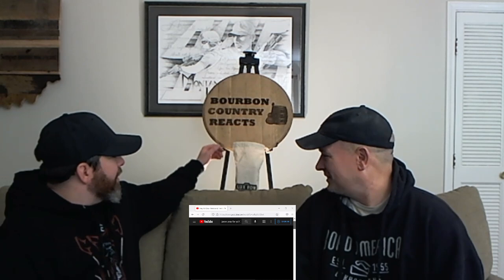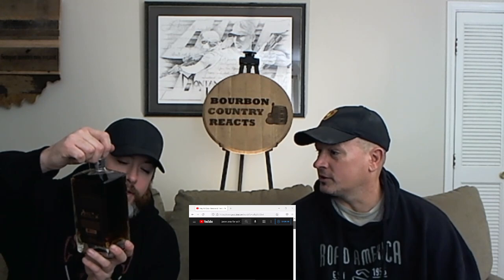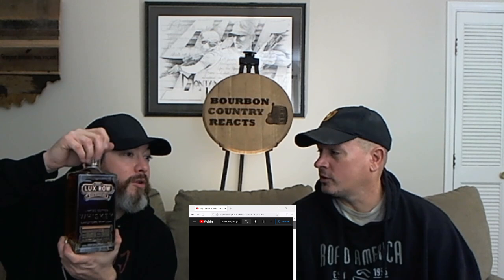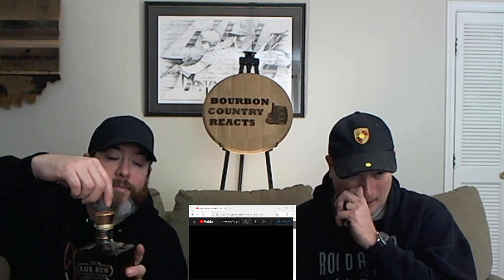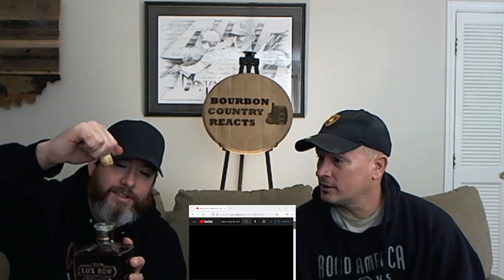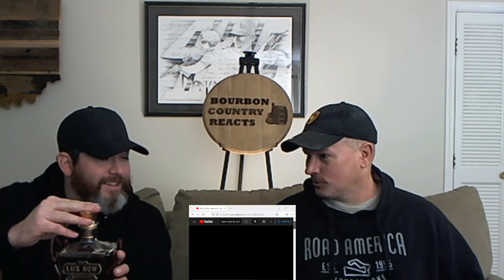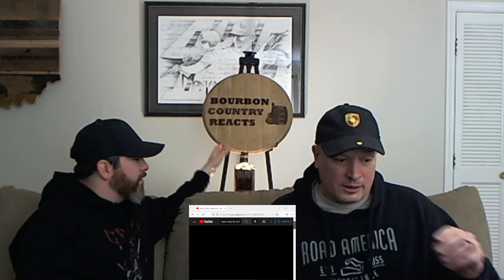Jaron I Pray for You | Metal / Rock Fans First Time Reaction with Lux Double Barrel 12yr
Metal / Rock fans first time reaction to Jaron's "I Pray for You" while checking out some Lux Double Barrel 12 year.